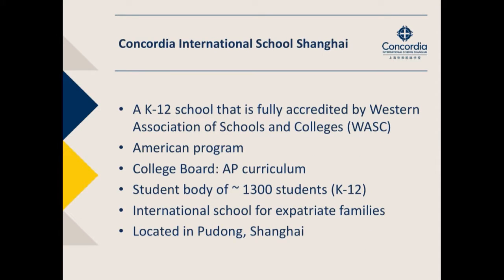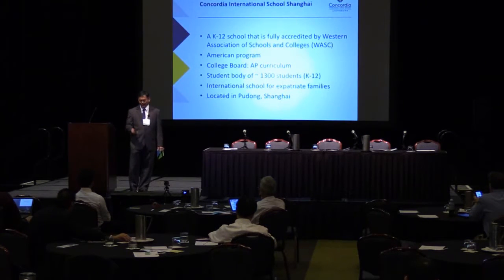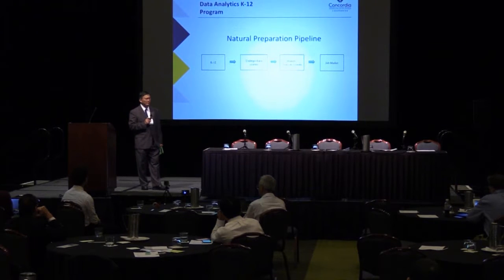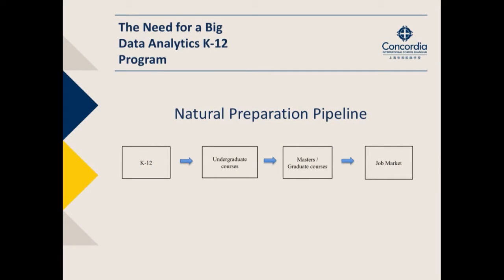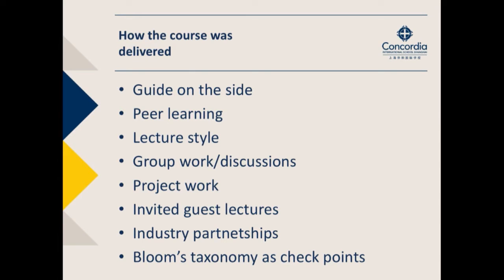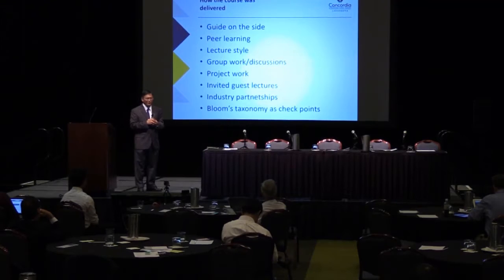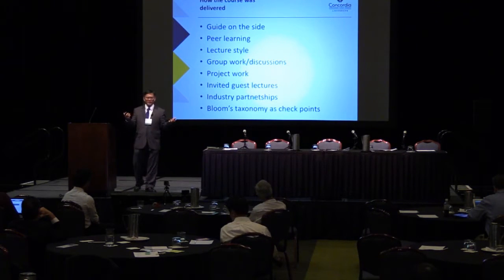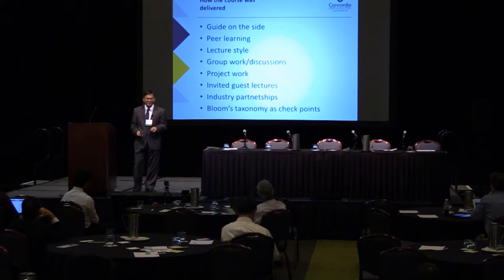Implementing and Developing Big Data Analytics in the K-12 Curriculum: A Preliminary Stage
Peter Tong, Concordia International School Shanghai